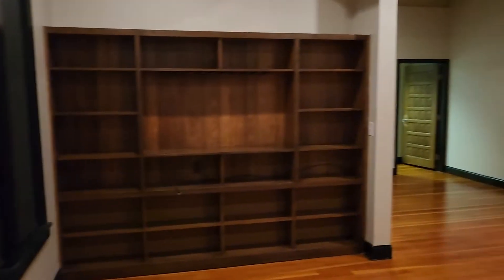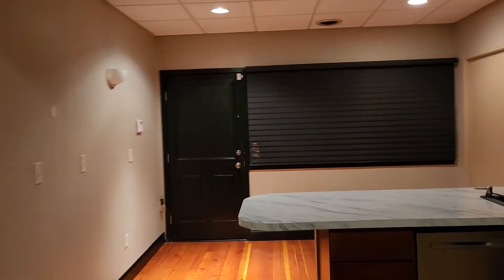2 Fountain street # 007, Clinton NY 13323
2 Fountain street # 007, Clinton NY 13323.  for additional photos and information.